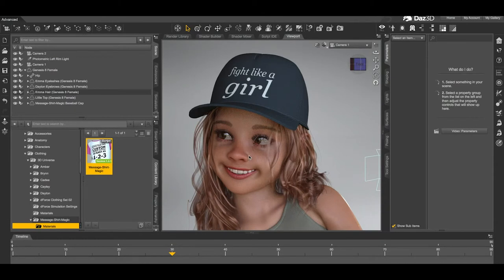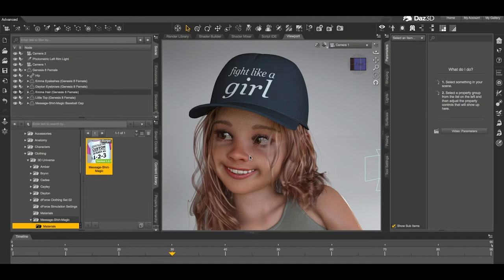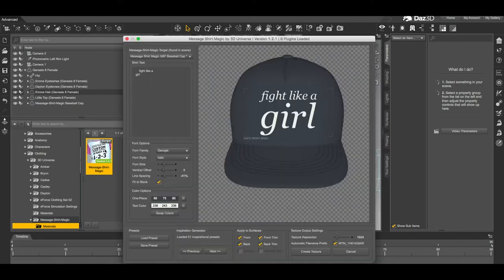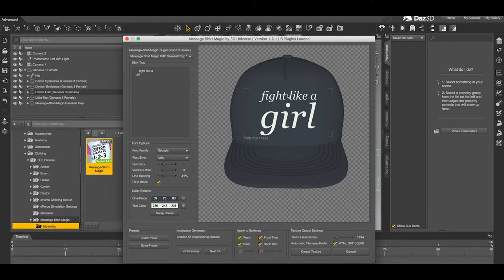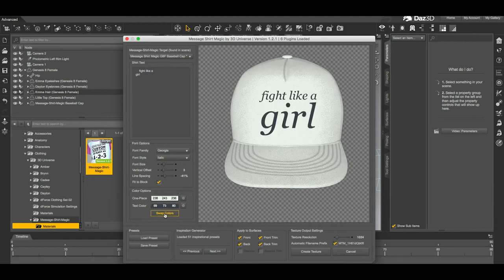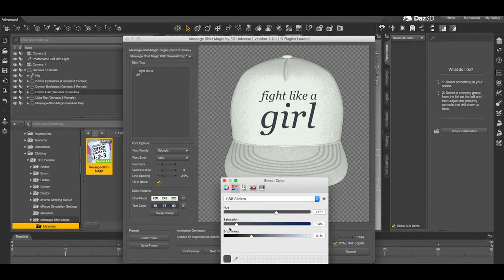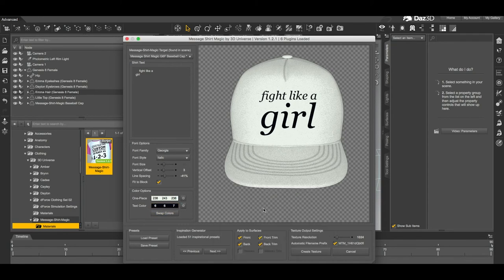Message-Shirt-Magic (for DAZ Studio) - Create two-color clothing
This is a quick tip on using our Message-Shirt-Magic product for DAZ Studio to create two-color clothing items.